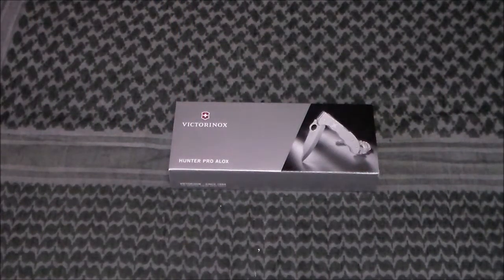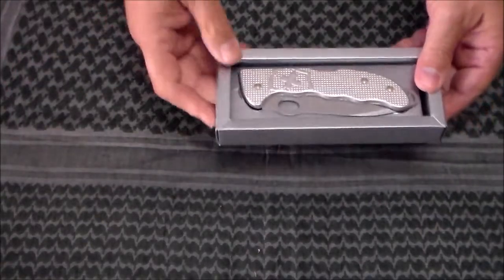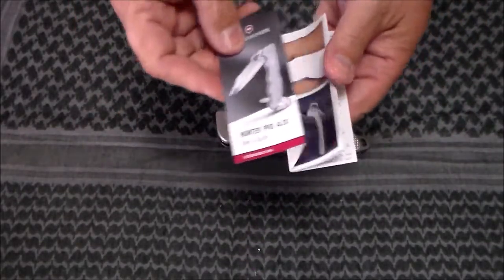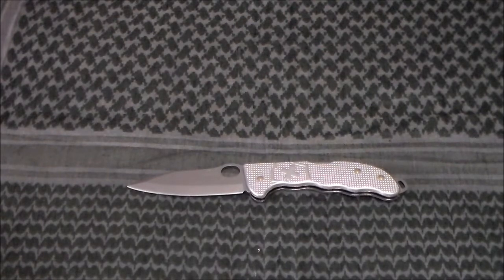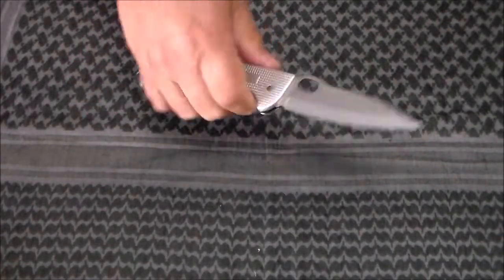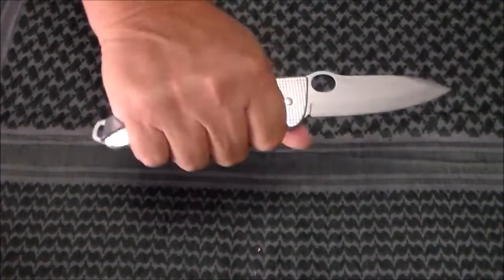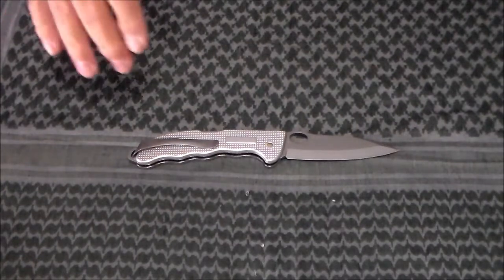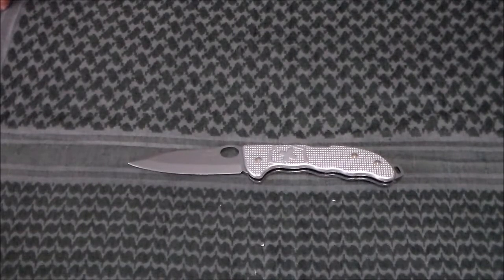VIC Hunter Pro ALOX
Victorinox Hunter Pro Alox

Specs;
Close     135 MM   5.4   inches
Open     235  MM   9.25 inches
Blade      97   MM   3.8  inches
Thickness  4 MM   0.16 inch (Blade)
Weight  187.1 g   6.6 oz

Stainless Steel liners.